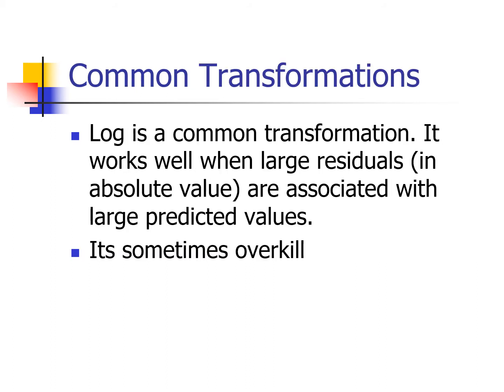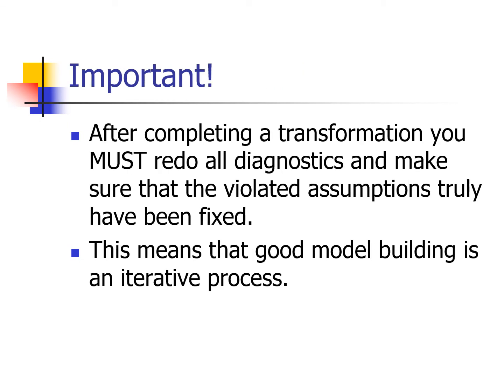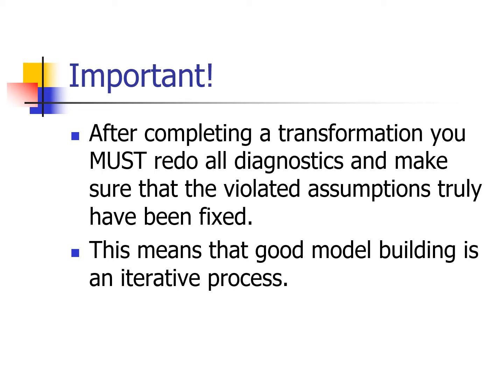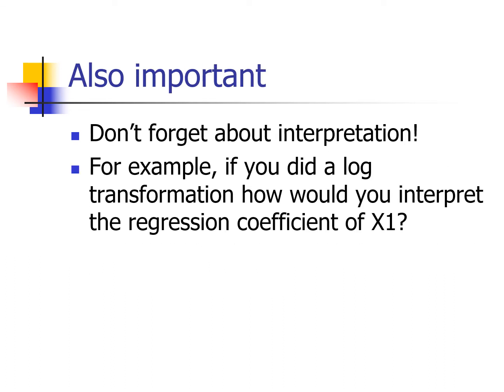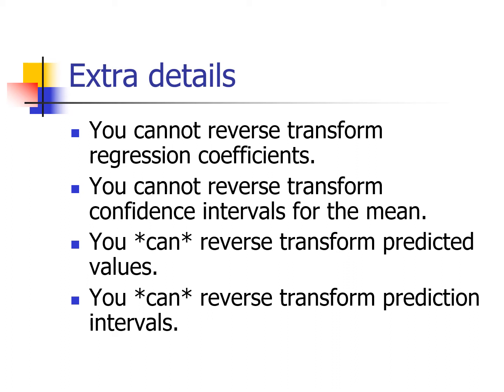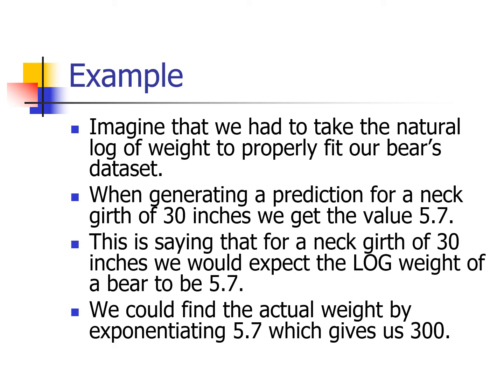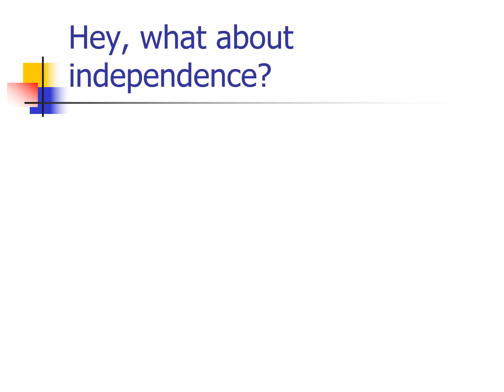Diagnostics Pt 4